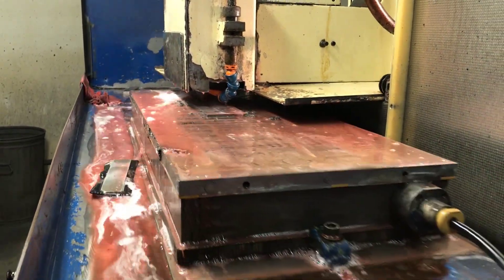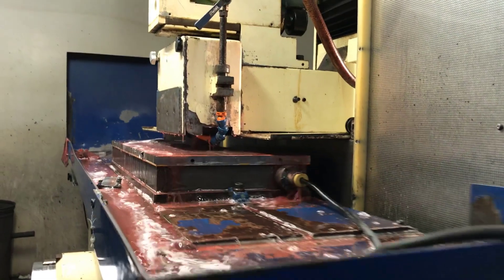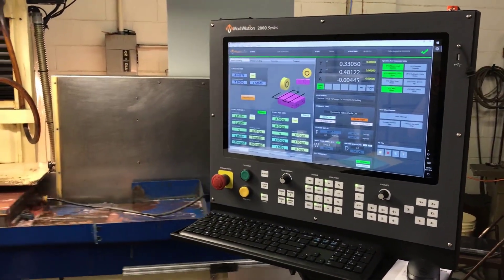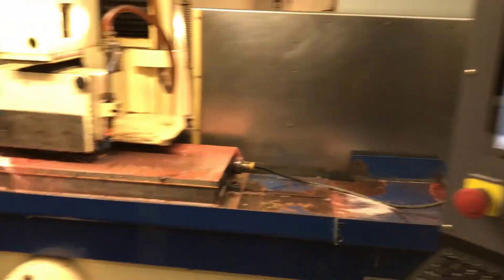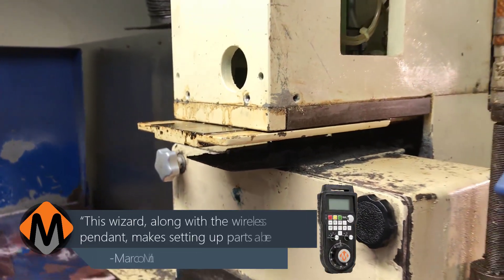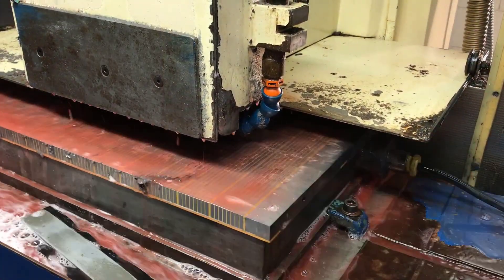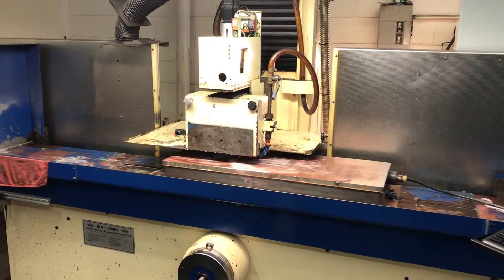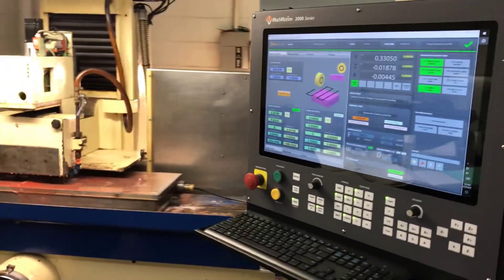ELB CNC Surface Grinder Retrofit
Marco Machine & Design Inc. bought this ELB surface grinder new 1985. Over the years, the machine began to break down and became unreliable. Eventually, the CNC controller died and they had to run the machine in manual mode. Marco found that retrofitting was half the cost of buying new and is very pleased with their decision and the performance of the new control.

EXPERIENCE SMART CNC RETROFITS
Upgrade your machines with reliable, simple controls.

-Never Get Lost
With Smart Navigation you can access every page in a maximum of two clicks. Never again get lost deep in pages of confusing screens.

-Smart Navigation
Large, 21” touchscreen with menu-driven tabs enables you to easily switch between g-code, tools, fixtures, and service quickly.

-Reduced Training
With an intuitive control design, functions are only a tap away. No complicated manuals or training are necessary. Start making your first part the same day.